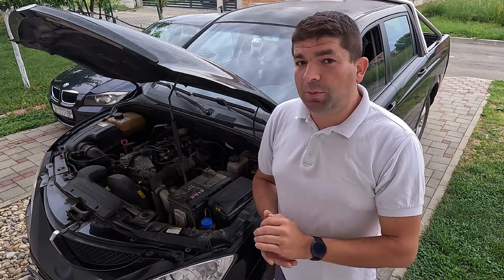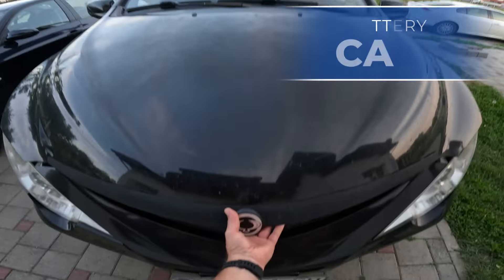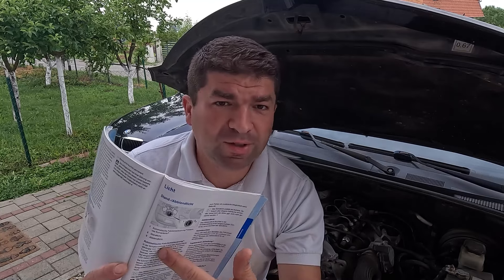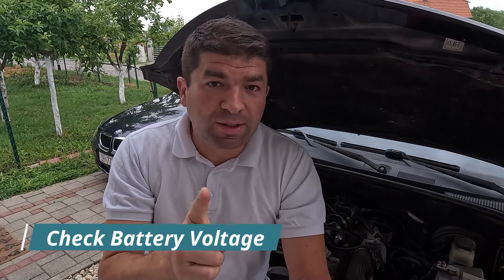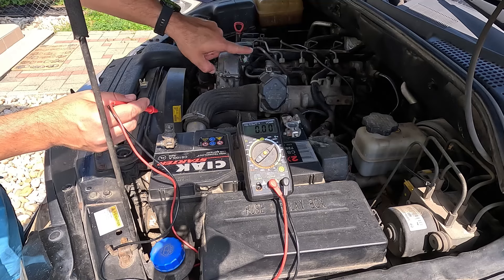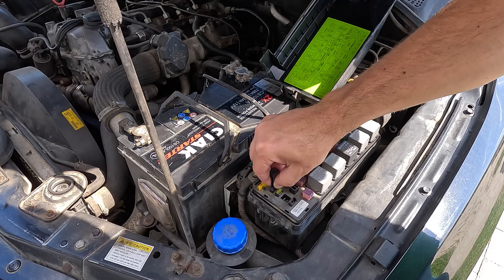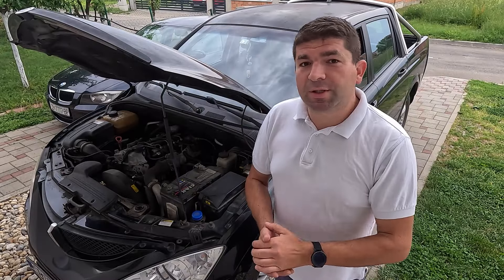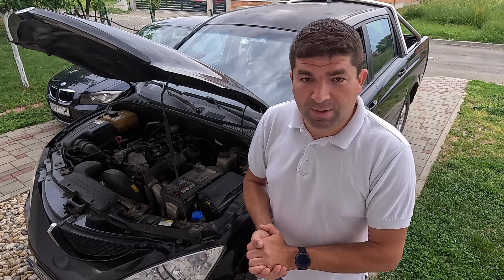How To Test A Car Battery At Home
In this video, we will look at different methods to test your car battery's health at home with some simple tools. We will also teach you where to find the car battery and how much it costs to replace it if you find out it's bad.

00:00 Introduction
00:34 Car Battery Location
01:23 How To Test A Car Battery
02:51 Multimeter Testing
04:39 Car Battery Tester
05:19 Headlight Test
05:51 Corrosion Cleaning
07:00 Car Battery Replacement Cost